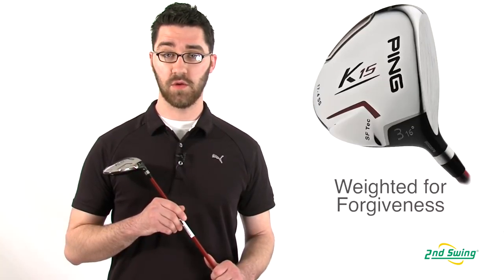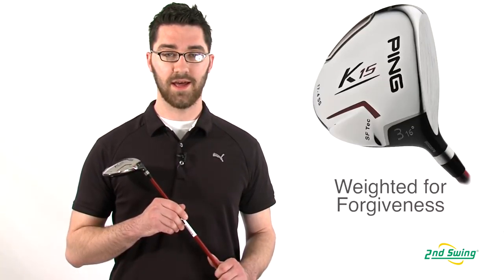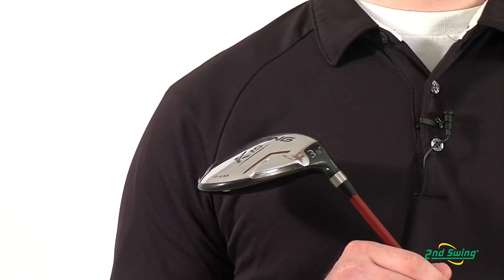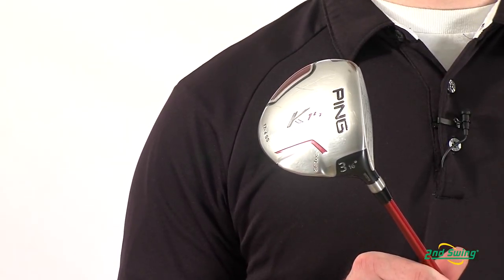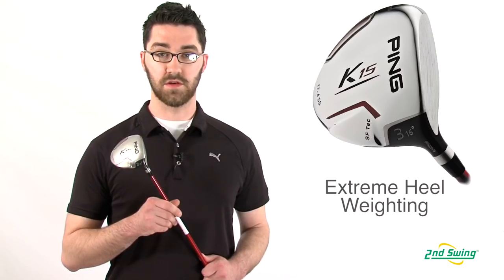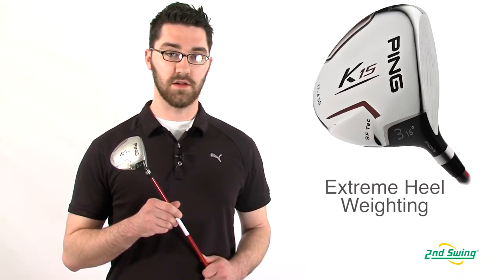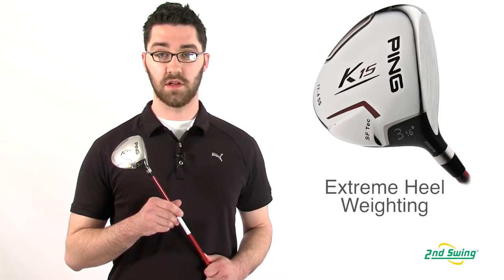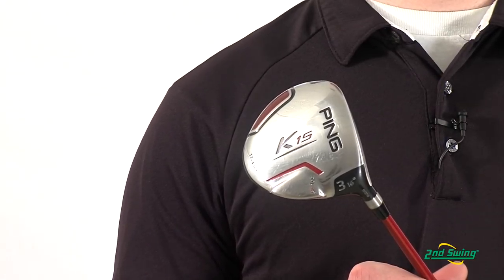PING K15 Fairway Review - 2nd Swing Golf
Pete McGough-Pose, 2nd Swing Golf club specialist, reviews the PING K15 fairway.